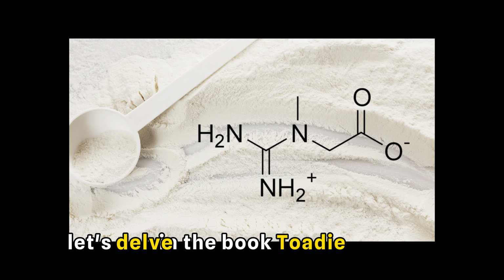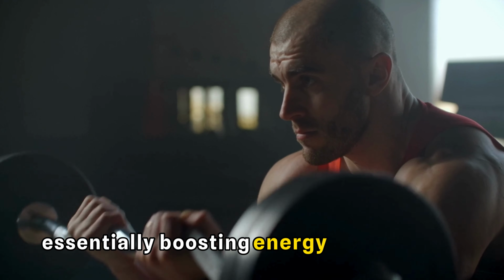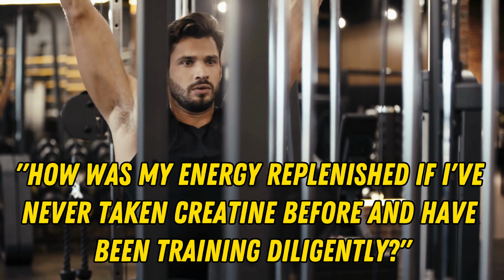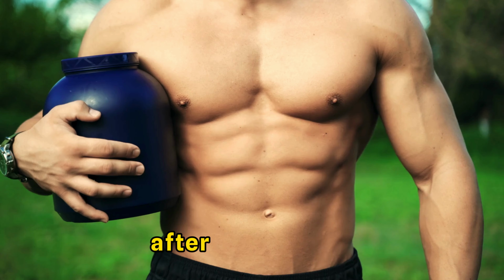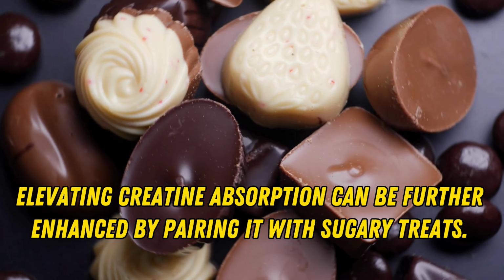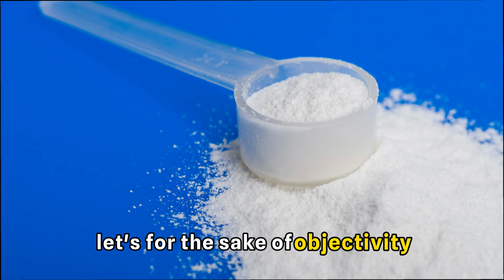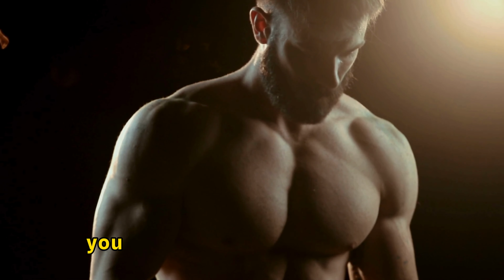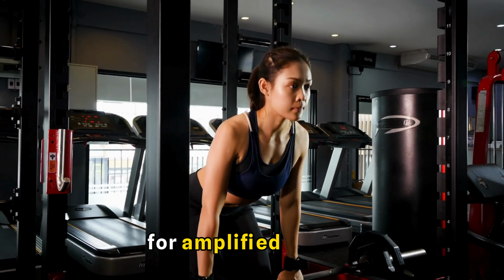How to use CREATINE for muscle growth (COMPLETE STEP BY STEP)